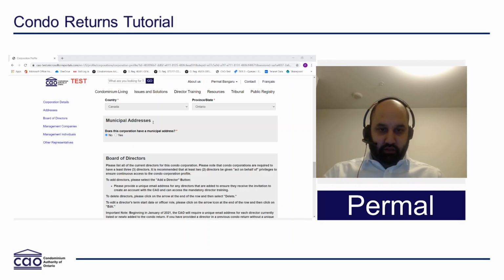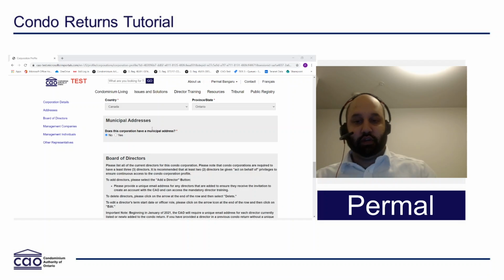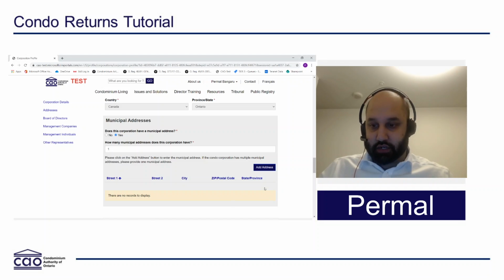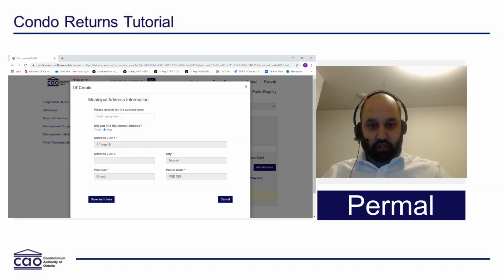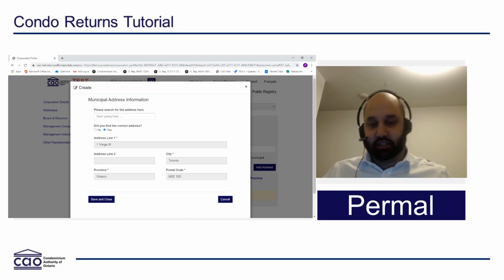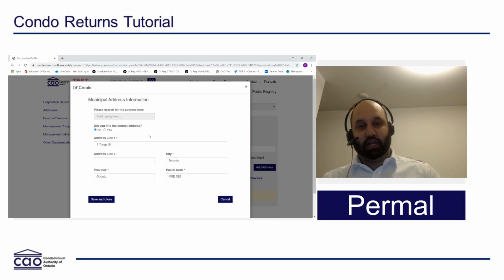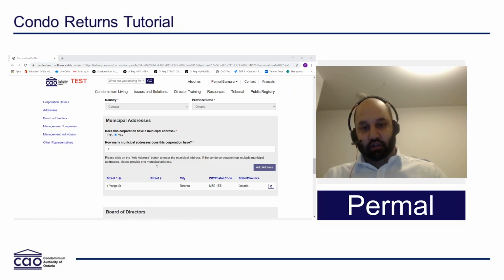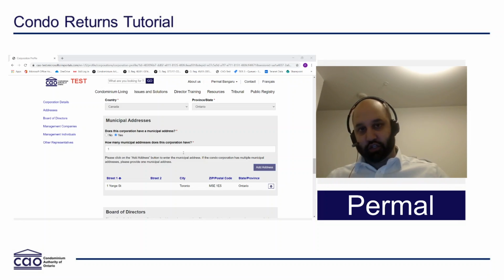Condo Returns Tutorial: Adding Address Information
A quick tutorial on how to add address information to a condominium return